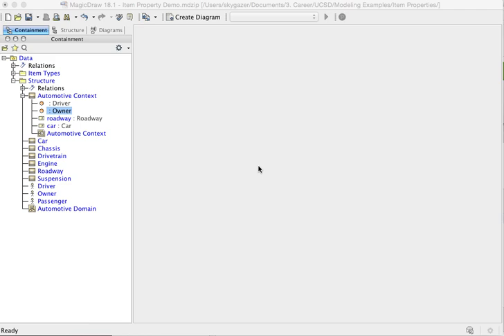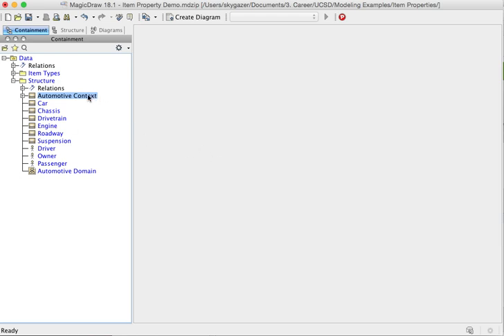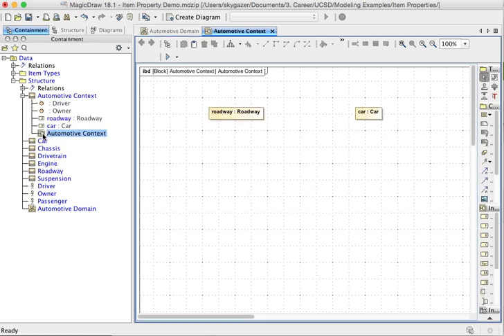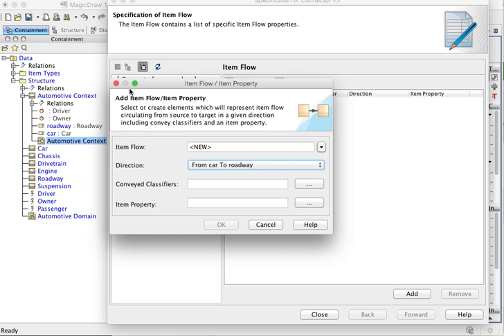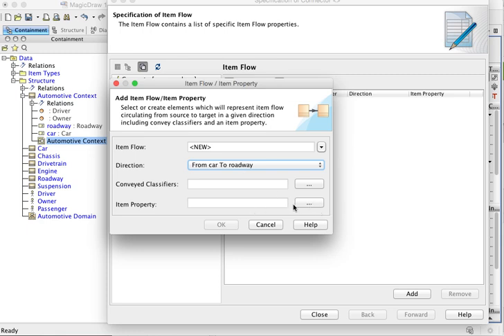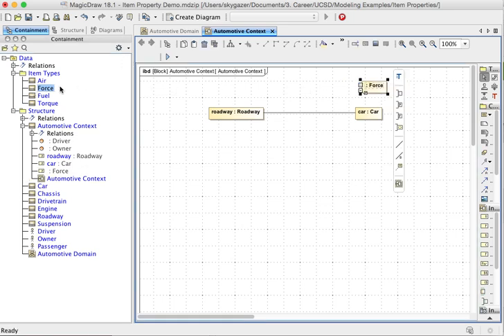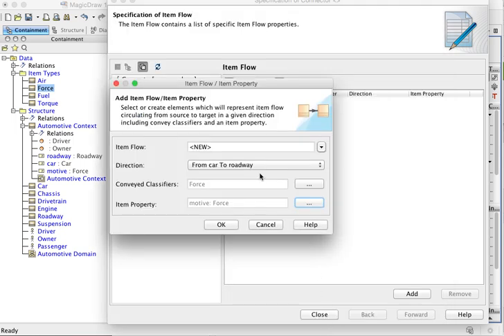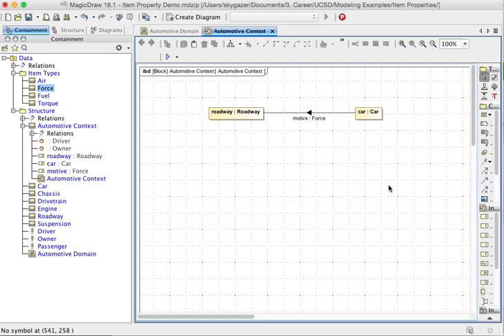Putting an ItemProperty on a Connector in MagicDraw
ItemProperties are "parts that flow", typed by blocks like any other part should be.  Getting them set up correctly in MagicDraw isn't obvious, but here is the way I do it.